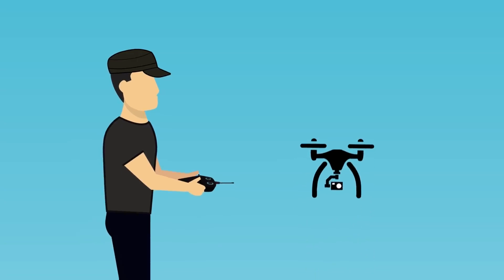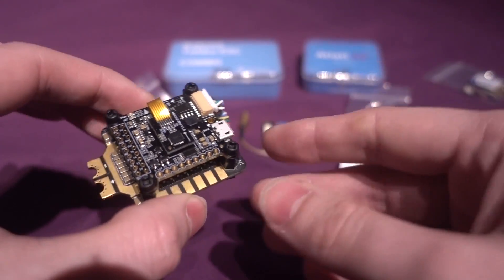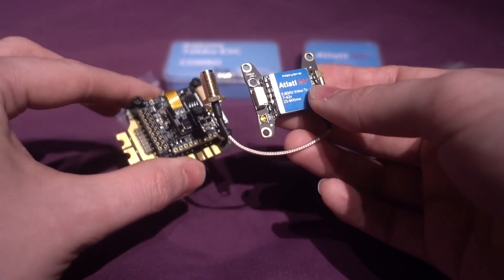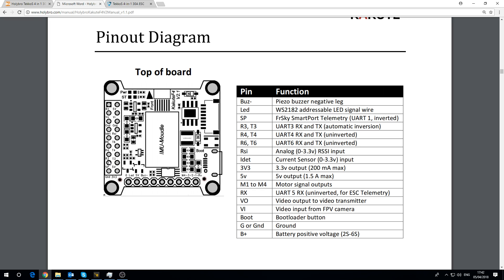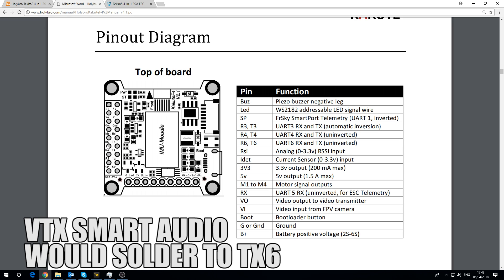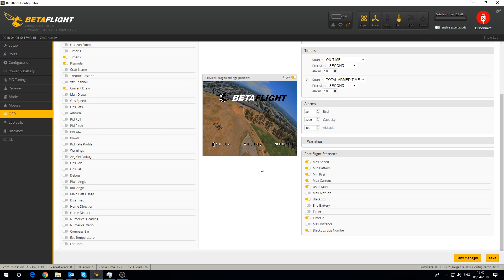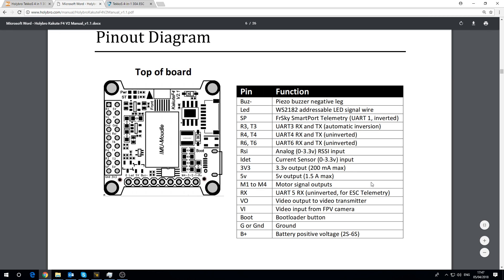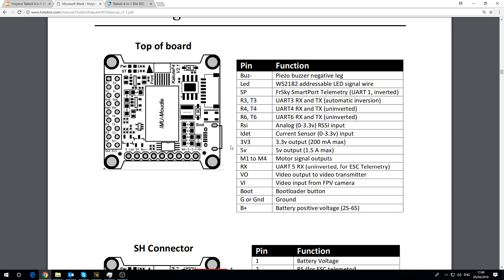Holybro Kakute F4 Tekko32 Atlatl Stack Overview